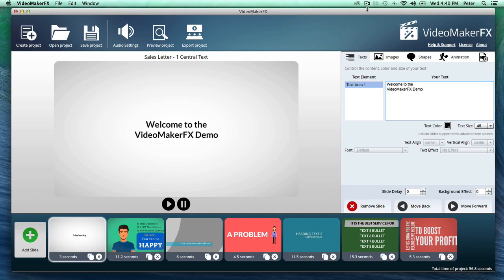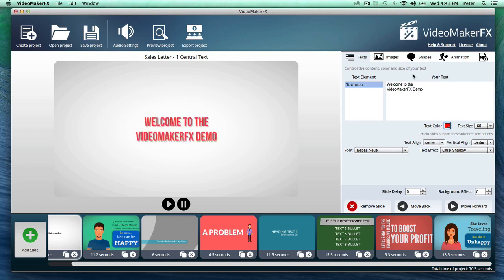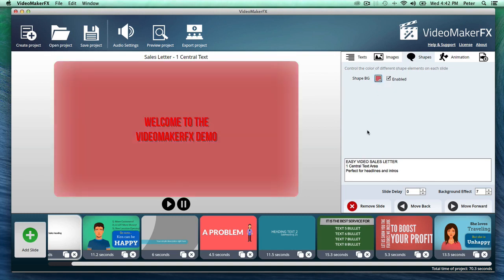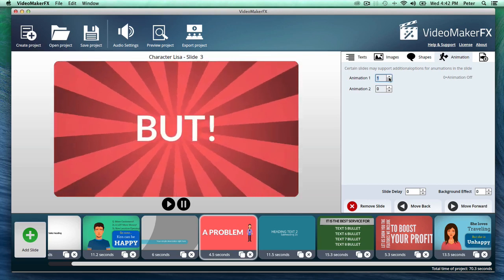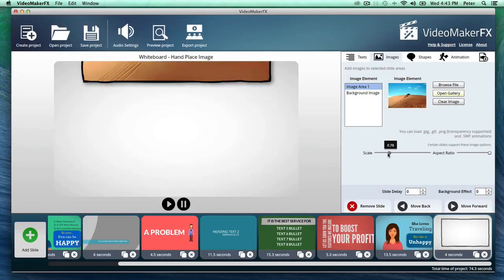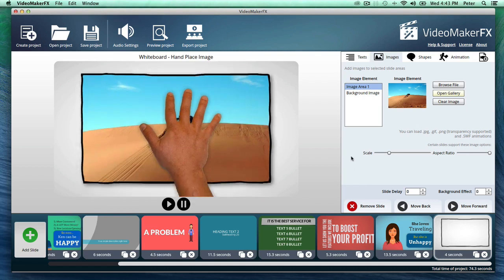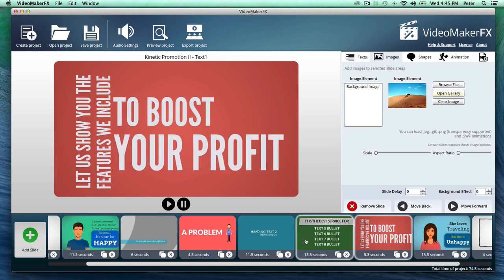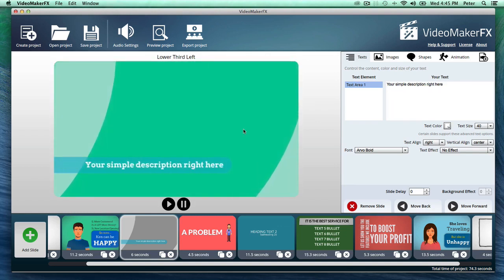[Free Audio Sounds] Make Videos Like The PROs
The Secret Behind Making Incredible Videos
Your Slideshow Sucks...
Even a "Newbie" Can Make Awesome Videos

Have you ever wondered how to create those professional
animated sales videos all the TOP MARKETERS are using?

You know the ones making a killing with their video sales
Letters and the top products on ClickBank… They all have
Killer videos!

Software and design expert Peter Roszak has just released an
nncredible new software that makes them in minutes!

For most of us it takes a lot of time and lots of money to create a
professional sales or promotional video. It can also cost hundreds
of dollars in software and production costs. But not anymore!

It doesn’t just stop at sales letters though, think of all the
possibilities with video, you can use it to promote just about
anything!

Well Peter was fed up with the complicated process and large
costs of creating such videos and decided to change the way
anyone can create videos that SELL and ENGAGE. And that’s why
he’s developed the most incredible software that I can honestly
say will blow you away!

The software is so incredibly easy to use and navigate it’s
probably the world’s easiest video creation tool to use.

Everything is there for you to create unique and powerful videos
on just about any product or service and for any business!

Here’s a quick overview of what it does

- Creates easy and powerful sales videos
- Makes those character explainer videos that cost THOUSANDS
- Beautiful photo slideshows
- Easy presentation style videos, faster then using Powerpoint
- Creates videos in full HD,  exports them in record time!
- It saves your precious time! The learning curve is just minutes!
- Over 200+ Animated Scenes and Slides to use with the software
- Music, beautiful backgrounds, photos and even more stuff

Really, this is something every marketer needs in their arsenal,
because it’s such a huge value and time saver for your video
production needs.

Videos place you as an authority, you need to be the authority
in your market to truly succeed!

So if you’re serious about profiting from your videos and making your
business or product stand out, you need to get this!

p.s This is available now for an amazing price, even a single
animated video template that you have to edit on your own cost more!